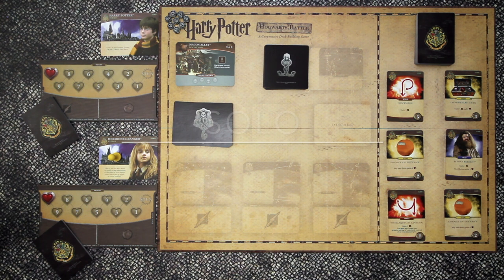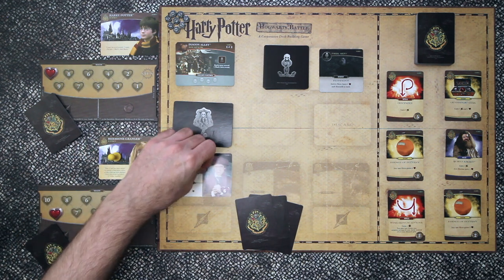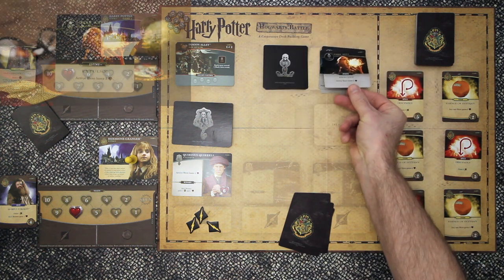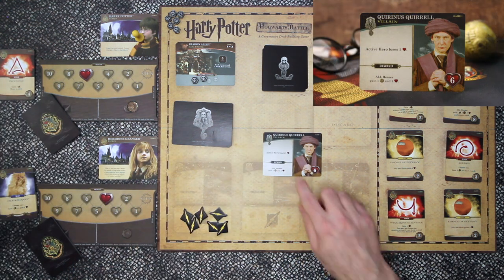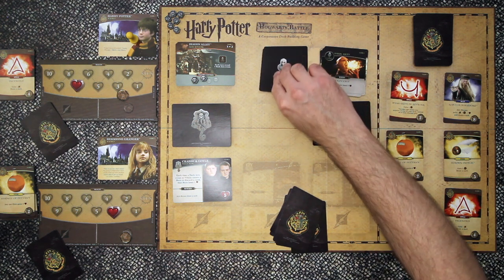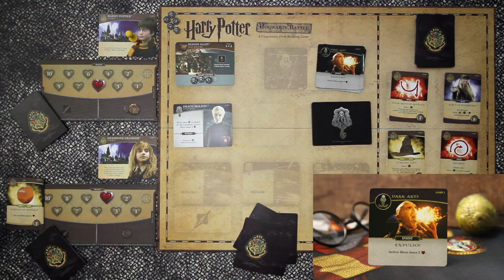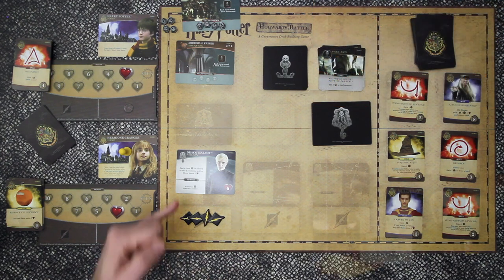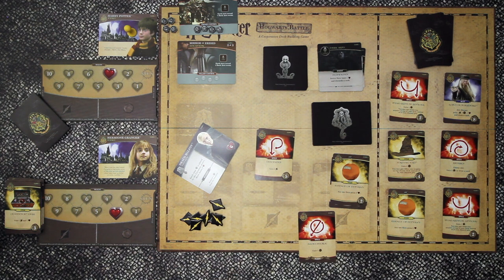Harry Potter - Hogwarts Battle - Full Solo Playthrough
A full solo playthrough of Harry Potter - Hogwarts Battle...